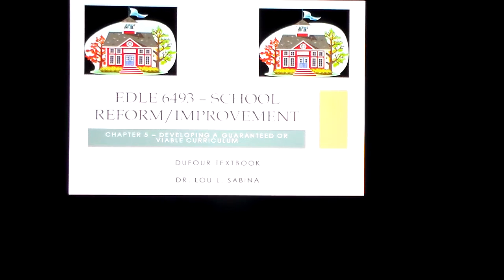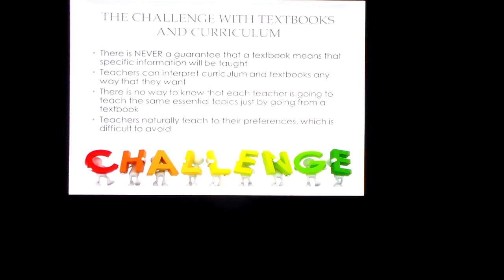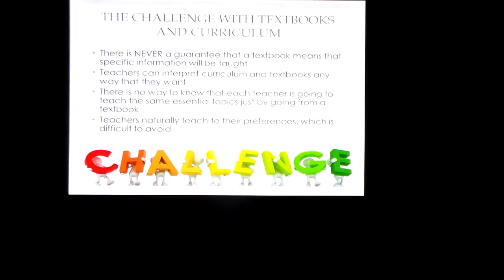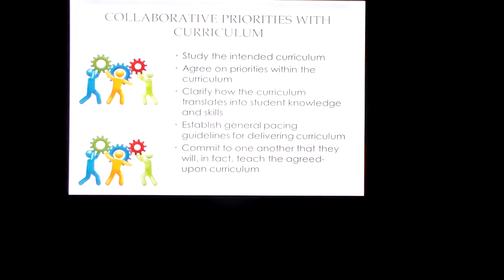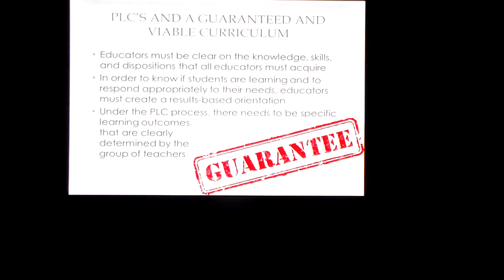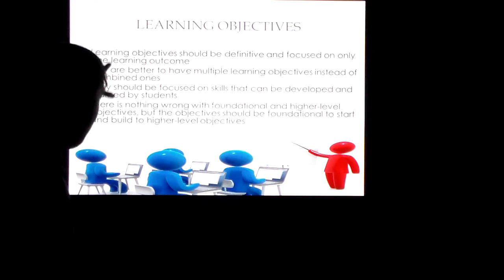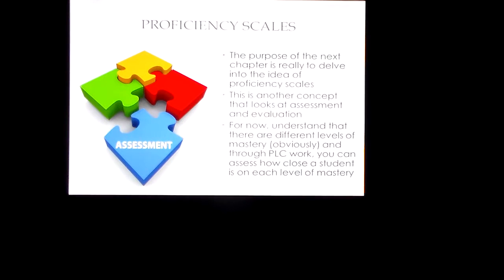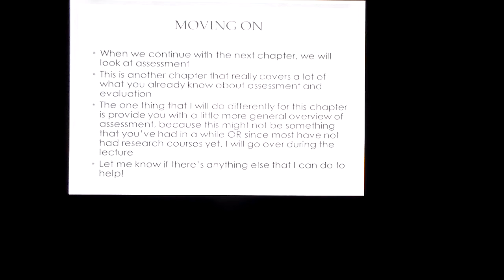EDLE 6493 DuFour Ch 5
This is the video for Chapter 5 of the DuFour text.